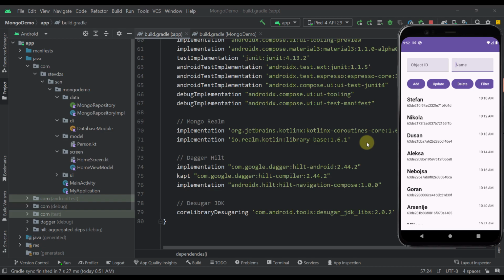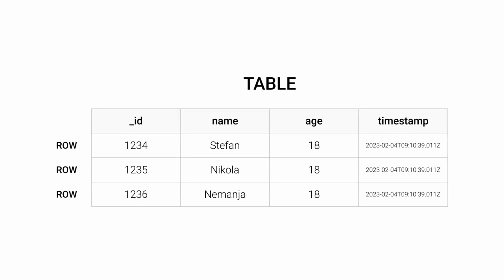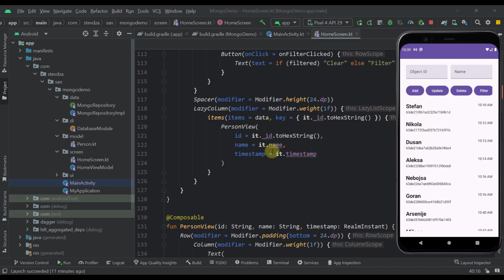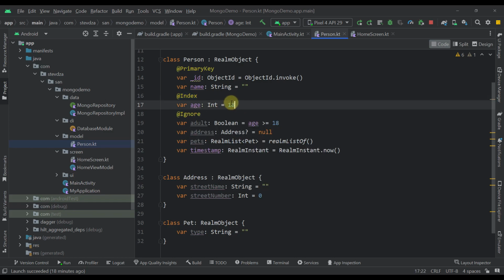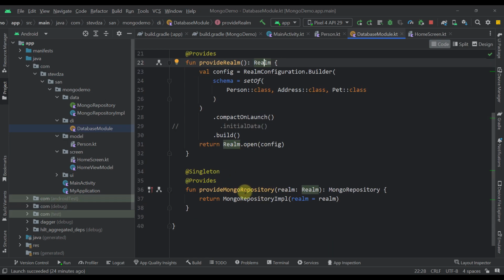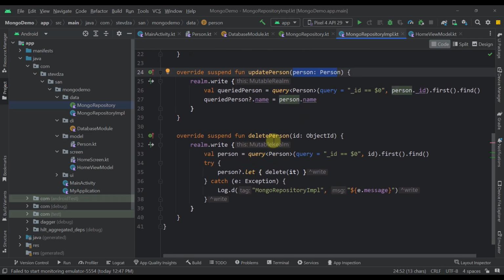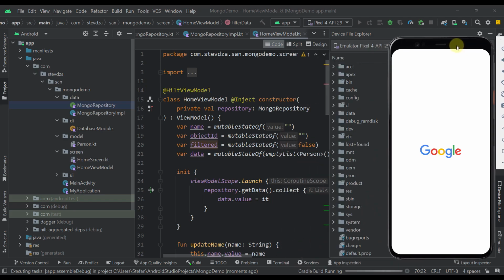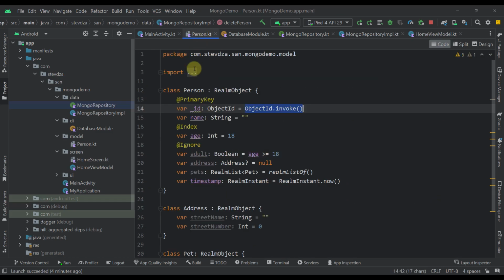Full Guide to Mongo DB Realm as a Local Database for Android (Kotlin SDK)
🌟Full Course - Build a Multi-Modular, Industry Ready Android app with Kotlin, Authentication and a MongoDB's Device Sync for a Synchronized Database

This will be a full guide on how to use a Mongo DB Realm as a local database in your Android app. I'm going to cover almost everything you need to know, so that you can get started as quickly as possible.

So I know that the most popular library at the moment for a local database in Android is ROOM, but after watching this video you might want to consider switching from ROOM to Mongo DB, because working with Realm feels so easy.

⌚Timestamps
0:00 - Application Preview
3:11 - Full Course
3:38 - Introducing with a MongoDB Realm
5:52 - Project Overview
8:58 - Create Object Model
10:27 - Object ID as a Primary Key
11:16 - @Index annotation
12:20 - @Ignore annotation
12:41 - Relations
13:54 - RealmInstant - Date and Time
14:26 - Configure the Realm
16:26 - Mongo Repository - CRUD Operations
20:40 - HomeViewModel - Connect the dots
23:43 - Realm Studio - View/Edit/Design the Database